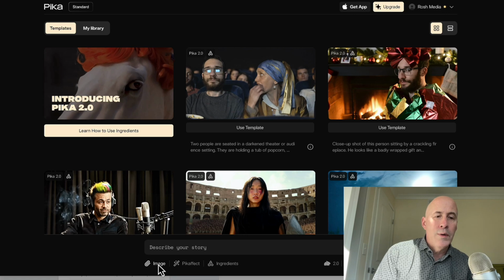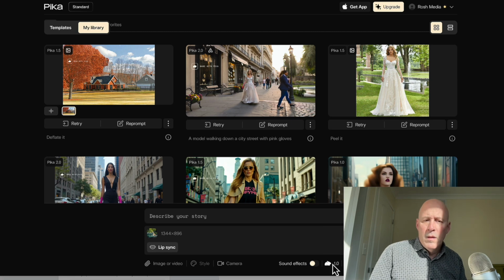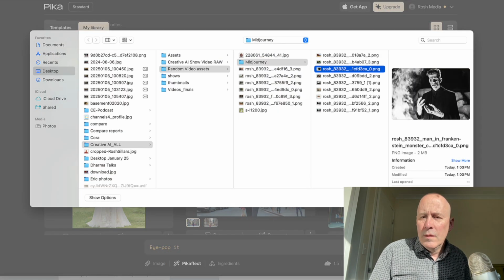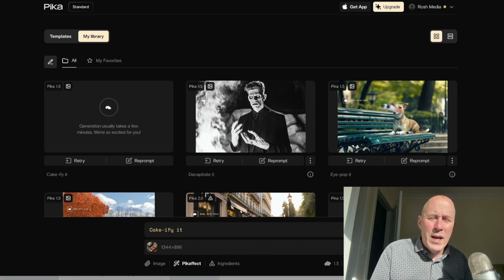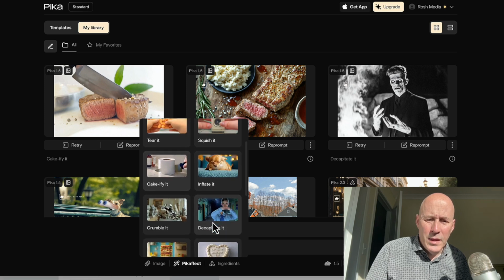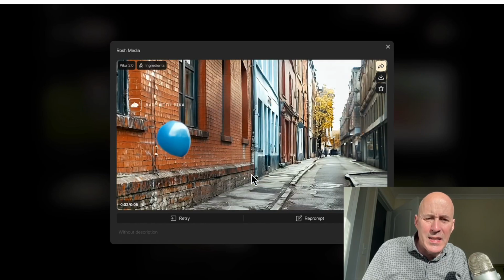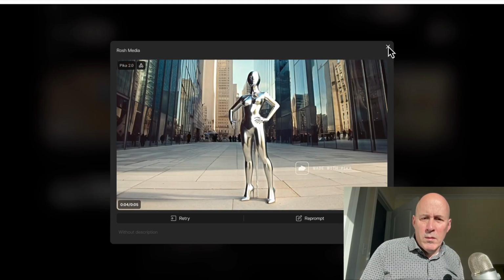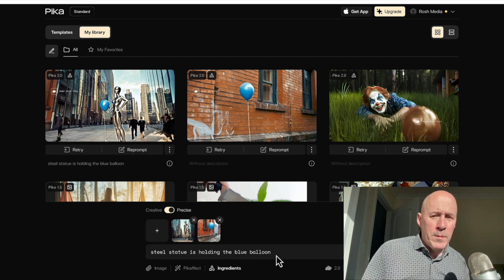Pika Effects - Create Mind-Blowing Visual effect Social Media Videos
Dive into the world of mesmerizing visual effects with  Pika AI. Learn how to craft mind-blowing effects on your videos by cakeifying, deflating, exploding, and more. This guide—Pika Effect & Tips—walks you through how to inflate it, cake-ify it, crush it, explode it, melt it, and squish it with astonishing realism. Whether you're aiming for social media fun, surreal transformations, or jaw-dropping cinematic moments, you'll discover step-by-step techniques and pro tips to bring your creative vision to life. Unleash your imagination and watch as ordinary scenes transform into extraordinary, share-worthy spectacles!

Your Creative Entrepreneur Show Hosts:
Bryon Scott